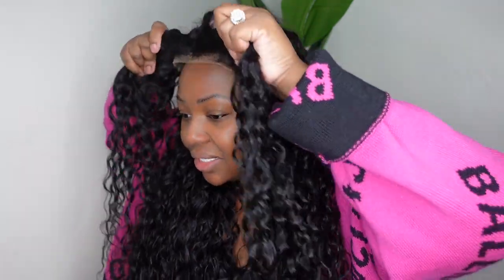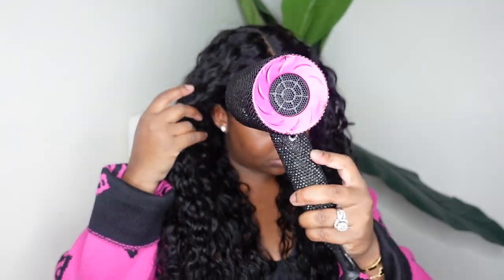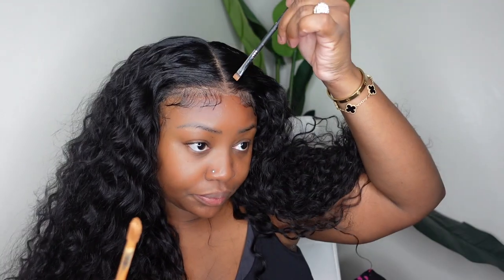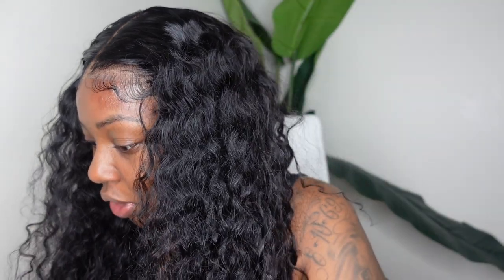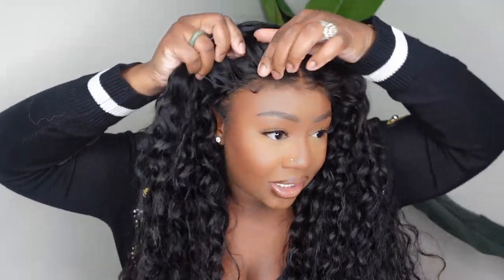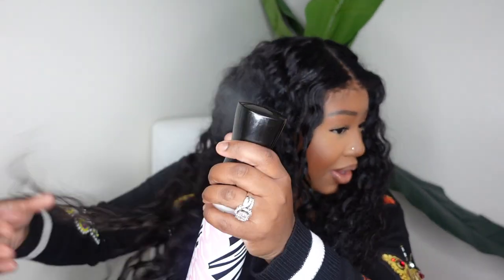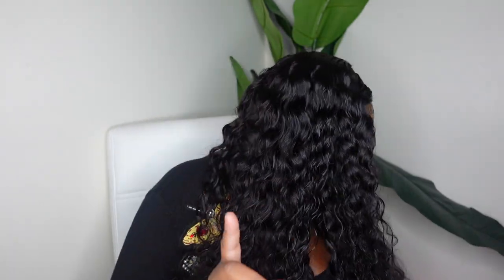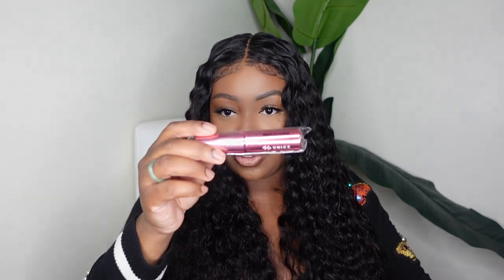Perfect Vacation Hair 🌴✨ | 26" Water Wave Wig 💦 | UNICE HAIR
48 Hours Delivery & Free Return Only for My subscribers Place Order

PRODUCTS MENTIONED:
Babyliss Flat Iron

-SMOOCHES 💜💜💜